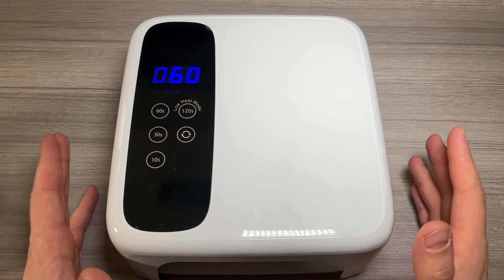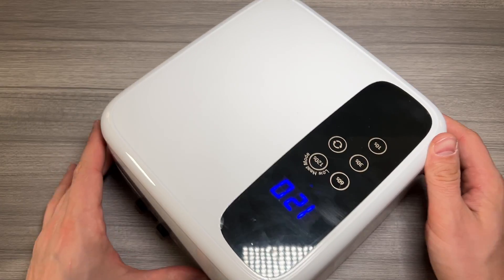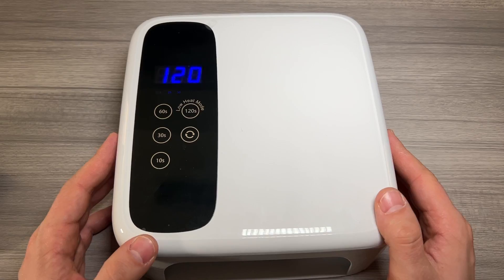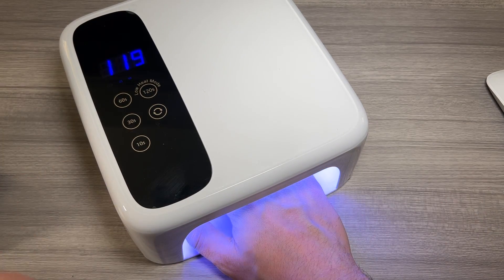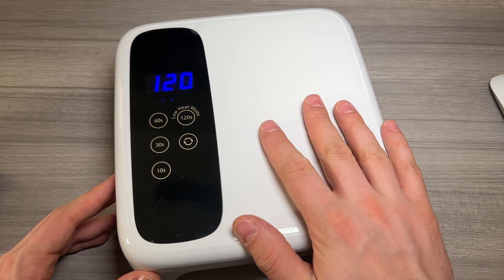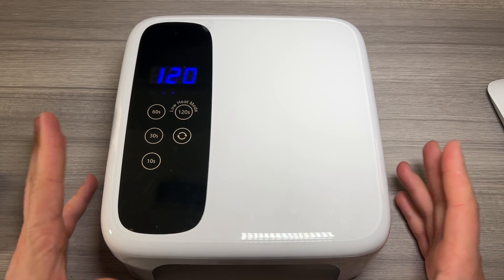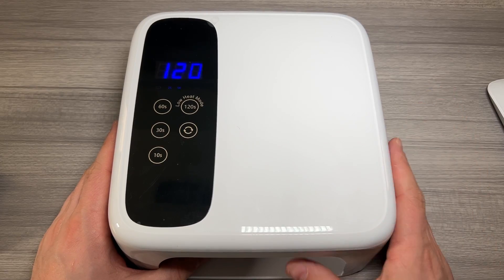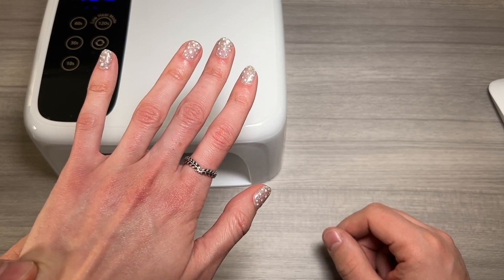BETE Cordless 72W Led Nail Lamp - User Review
You can buy this Cordless Nail Lamp on Amazon